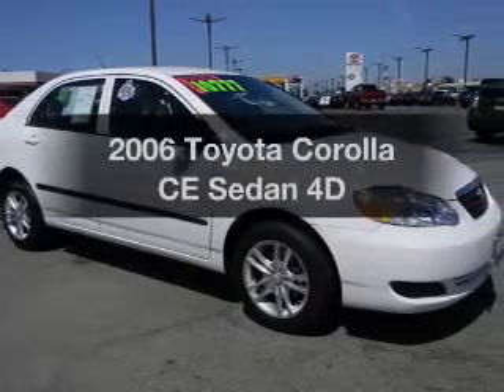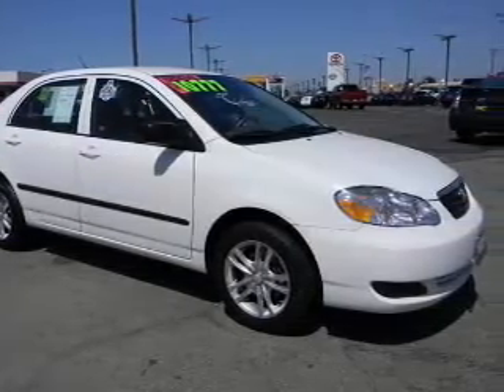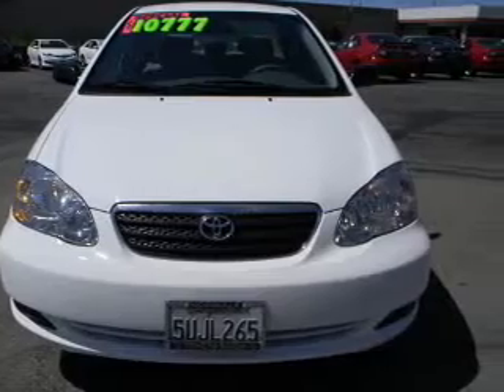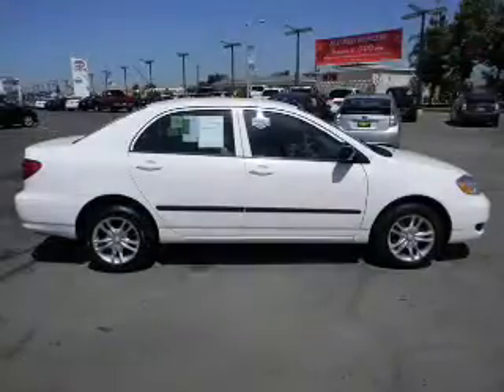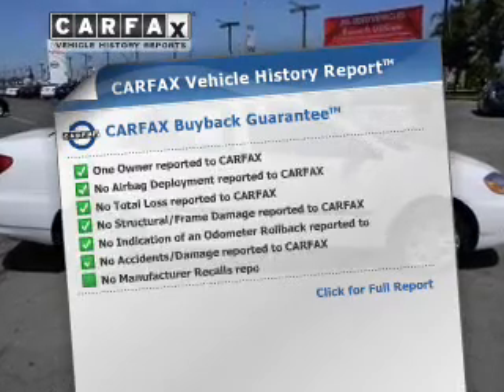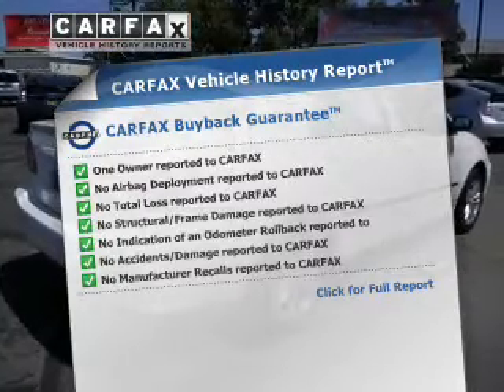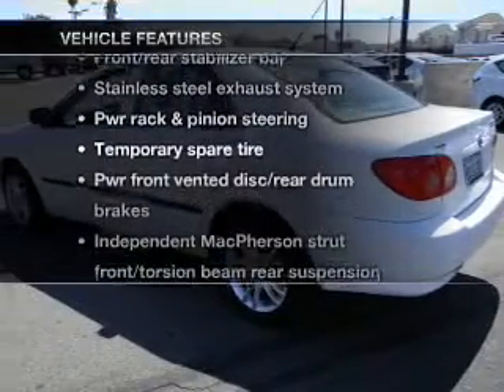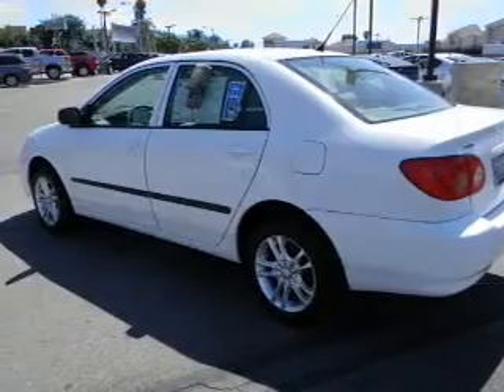2006 Toyota Corolla - Norwalk CA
Year: 2006
Make: Toyota
Model: Corolla
Trim: CE Sedan 4D
Engine: 4 cylinder 1.8 Liter
Transmission:
Color: White
Mileage: 114520
Address:
11404 E. Imperial Hwy